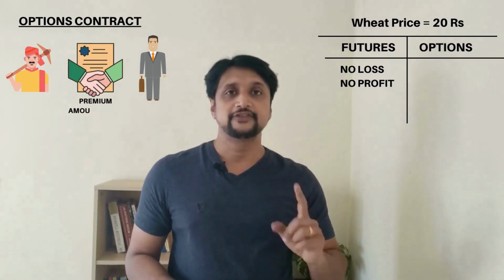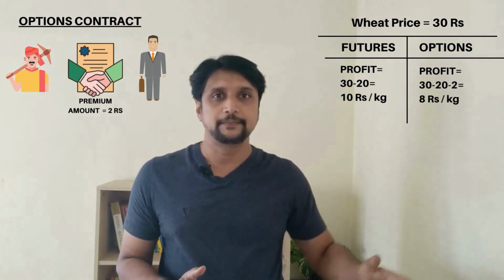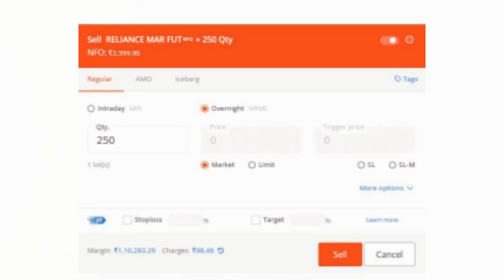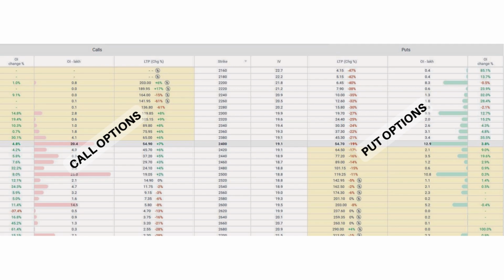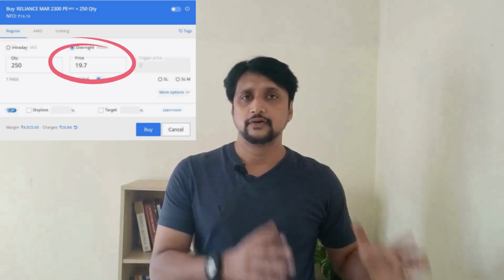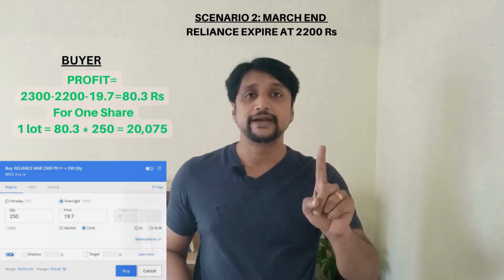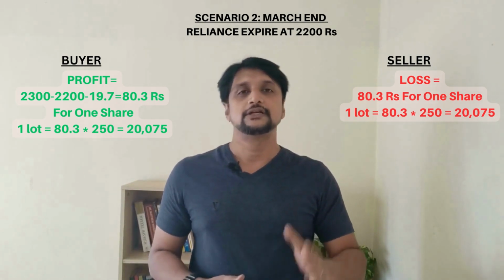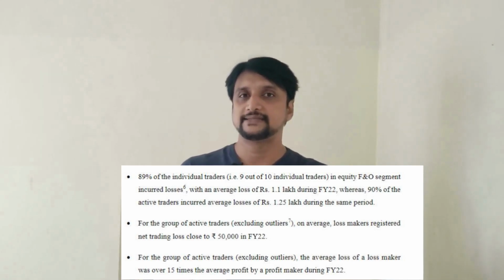Basics of Option and How to Trade in Options for Beginners.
This video will help you to understand what are Options in a simplified way.

If you have not watched Derivatives and the futures topics video, I request you to watch that video first.  Link is given below: